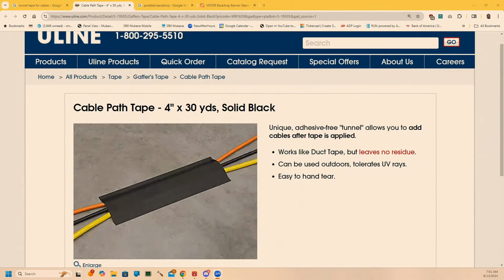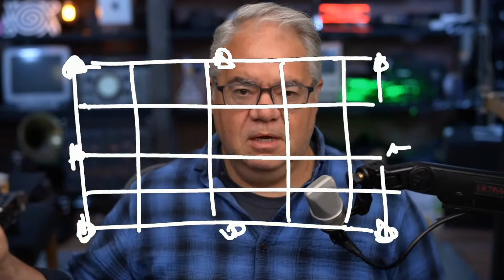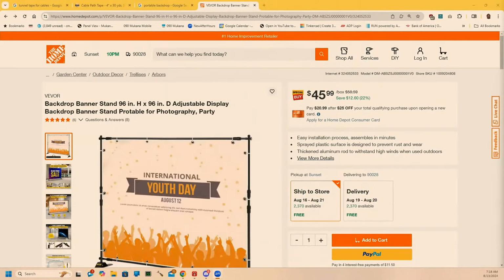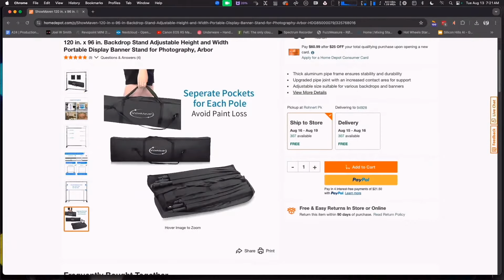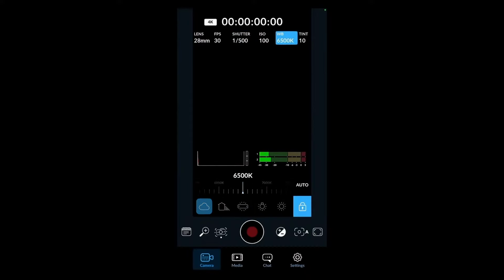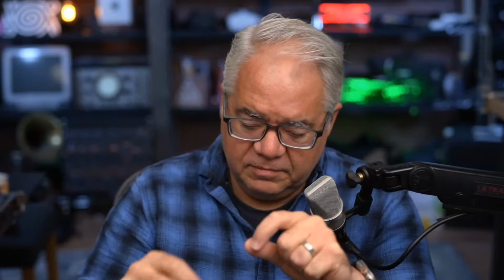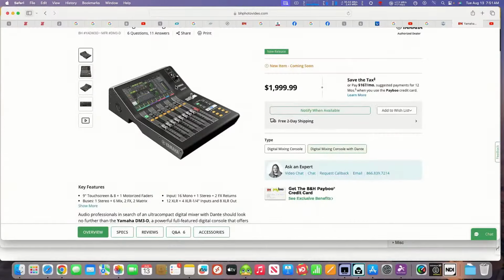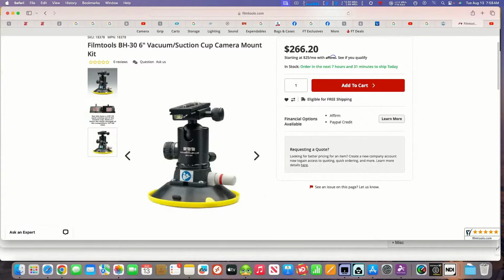Graphics Tuesday Q&A - August 13th -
00:00 Intro
00:55 For a high school studio about 20 x 30 feet with 3 NDI cameras on tripods with wheels with only one ethernet cable per camera, what are the most practical cable ramps/covers for this use case in terms of type, length and brand?
06:51 Musk and Trump had an online meeting last night utilizing X’s Spaces platform that was delayed for 40 minutes due to technical difficulties. Thoughts?
13:28 I plan to use Zoom on an iPad mounted on the NDI camera using a camera cage to provide comms and program out return feed via a Zoom call. Good or Bad idea?
17:36 Any new recommendations on the best portable 5x7 backdrop, stand and accent light for travel? For someone who is flying often and will hopefully fit in luggage and wants a consistant background?
22:38 I want to control an Analoge Way Switcher on one VLAN and a Playback machine on a different VLAN with one Companion. Can I set up two NICs on the Companion machine and control both machines in different VLANs? If not, what could be a workaround?
23:24 I’m stress testing the Zoom integration with vMix. I was able to receive zoom audio in vMix, but the video feed from vMix to Zoom cut in and out or was delayed. What would cause this?
24:33 I’m finishing my master’s in health IT this month. I want to take advantage of EDU discounts while I still have my student email. I have FCP, Logic, etc. What are some other educational discounts to look for?
25:28 im in the market for xlr cables less than 15ft long, is there recomended or best brand to buy?
28:26 A follow up to Zoom/vMix integration, in Zoom I don’t have the option to mute audio in the vMix “participant”. Does it just automatically receive program audio or do I need to create a bus out in vMix for Zoom? Thanks!
30:35 Dead and Co wrapped up their Sphere concerts. They posted a full crew list on the screen (last slide). Has anyone witnessed this at a concert? [link]
33:02 I tried the Blackmagic app on my android and the aperture kept auto adjusting. Scrap that video. Is there a way to lock it?
34:02 of the various field mixers of professional grade when recording live which one can last the longest on battery in bad weather conditions and time constraints?
37:46 Apple’s Mac Mini With M4 Chip Will Be Its Smallest Computer Ever says Bloomberg is this the beelinkization of Mac?
44:04 The Olympic ceremonies were A-mazing. Billy Eilish sounded so great. How did they keep the sound of her voice so clean and perfect with the mic so far away or off to the side? What mic head did they use to get such a smooth sound?
46:22 Is there a good method for mounting two GoPro Hero 12 cameras to achieve proper interaxial distance for effective stereoscopic video?
50:22 For someone that wants to start playing with digital mixing: Flow 8 or X32 Rack?
53:01 In the BM Camera app for iOS, which Audio Format should I select for the best quality record: Linear PCM, IEEE Float or the default AAC?
54:57 Could I re-create this setup using a Micro Studio camera and monitor via Bluetooth from the back seat? If so, how does this mounting system work? [link]
59:00 This YT clip from the CMAs really stood out to m, is it because of the original capture, a higher bit rate in YT or that it's at 60 fps? (all of the above?)